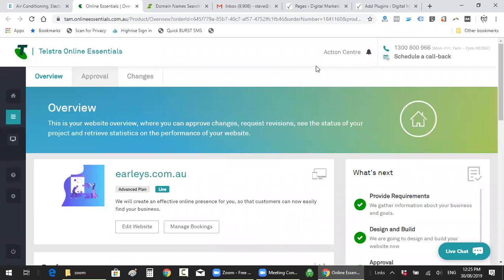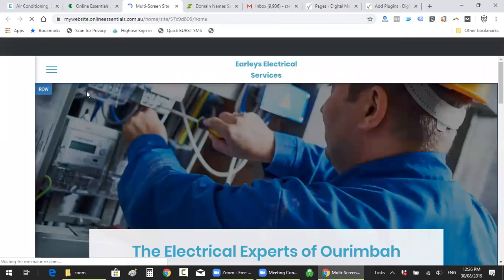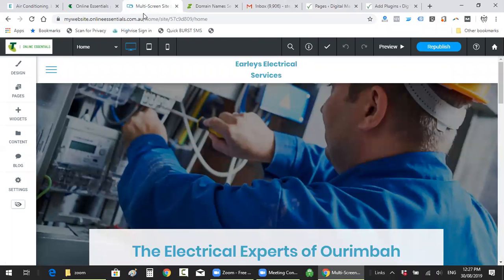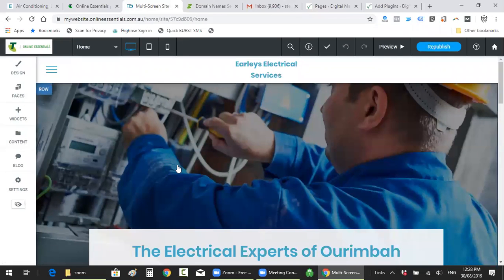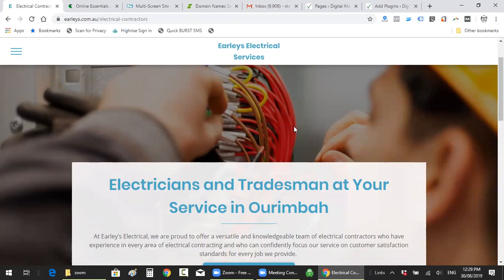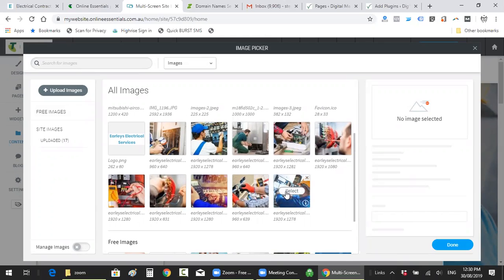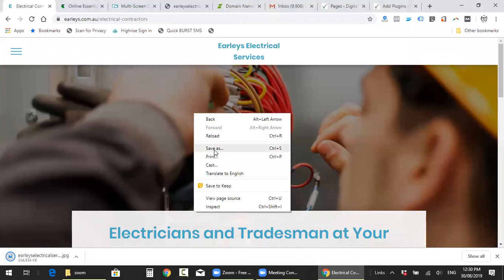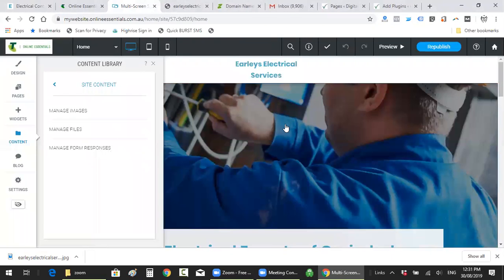Earleys 1 Navigating Telstra Online Essentials Website Builder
This video shows you the first steps you should take if you want to move away from (migrate from) TELSTRA's Online Essentials website builder system.